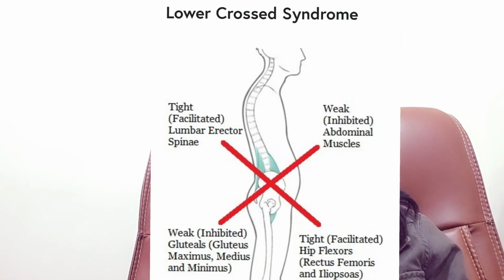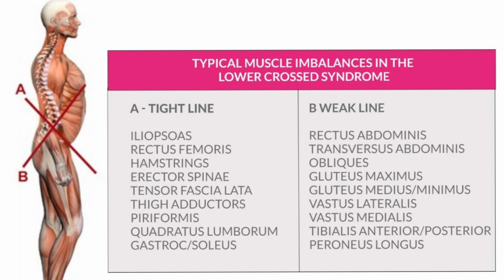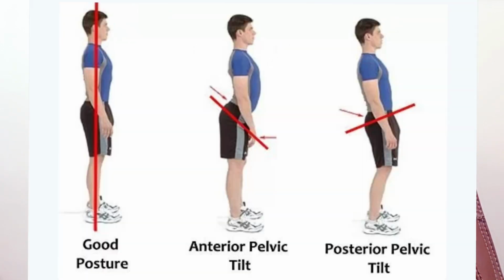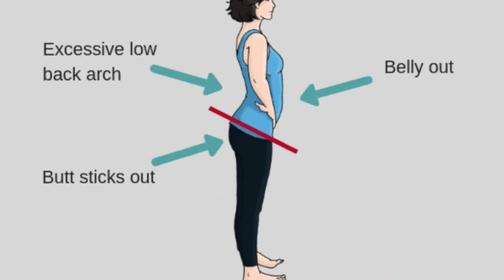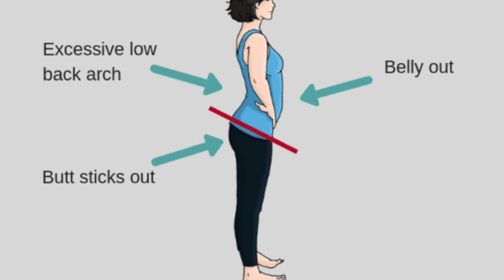viralvideo anteriorpelvictilt lowerbackpain lowercrosssyndrome backpain back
Taking self-help Exercise to the next level.

Dr kajal Tyagi have been treating everything that deals with  any joint & Muscle for over 12 years. She has done Masters in physiotherapy and diploma in diet worked as Ergonomist in IT companies.  She love to being fit, Healthy,  strong, young & active. and hope to help you accomplished your fitness goals.  She is going to share with you the best  tips & advice to your body pain relief better quickly.

Dr kajal Tyagi Explained this video for general informational purpose only it is not a substitute for medical exam , cure , Treatment diagnosis , prescription.use of this content as your sole risk.